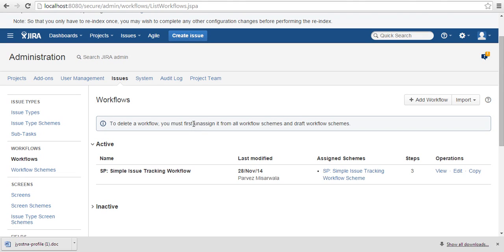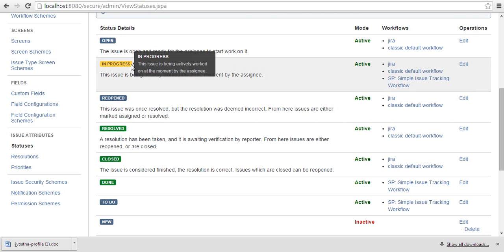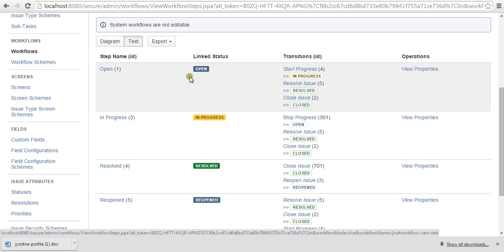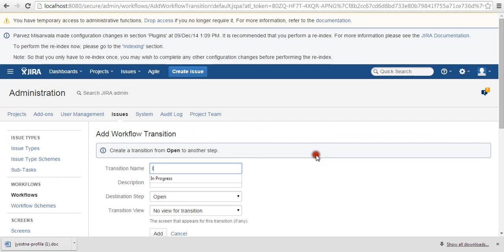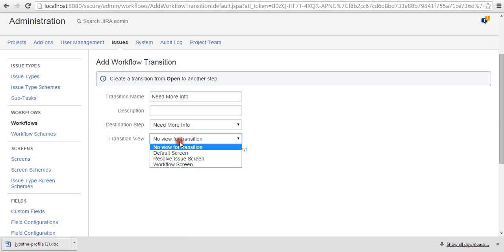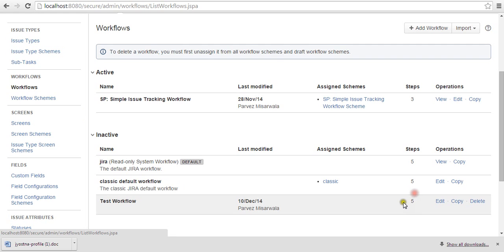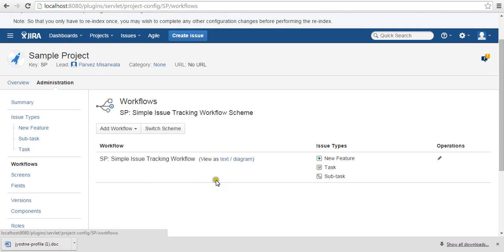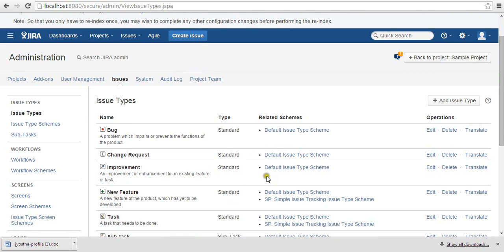Workflow in Jira